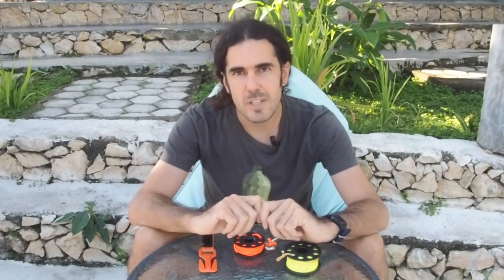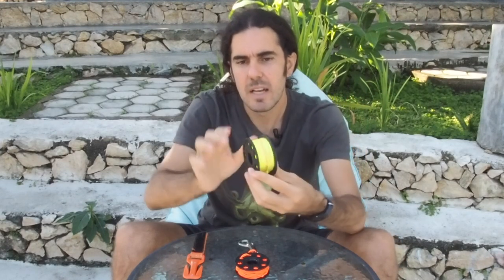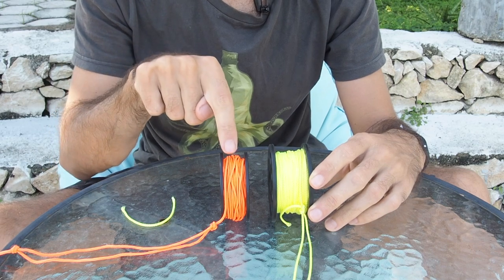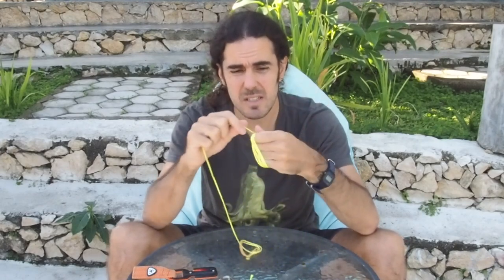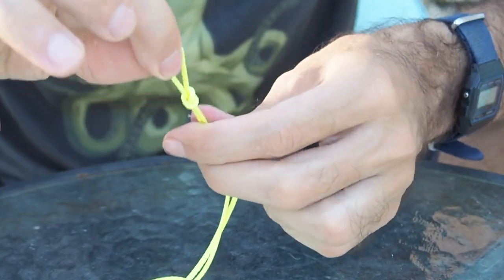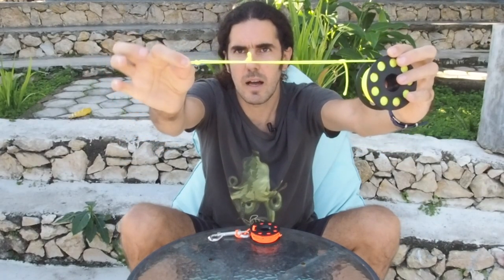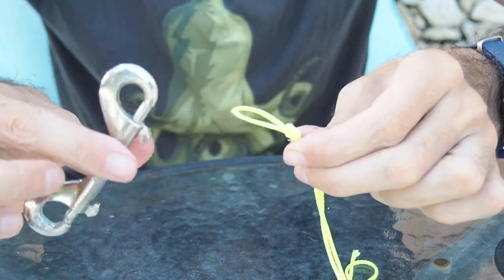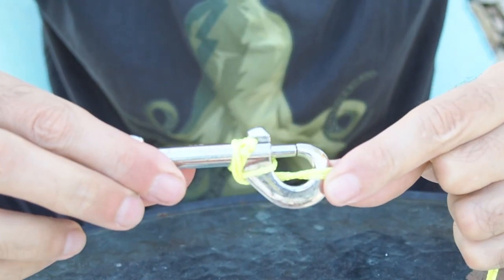EASY Spool SET UP for scuba diving 🤿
Get your new equipment ready for some dive adventures. Spool SET-UP for scuba diving doesn't have to be so challenging. Get Aitor's favorite tips now!

COVID got you down?

Every single diver has gone through the growing pains of getting new equipment and not knowing quite how to use it. Use Aitor's tips for simple spool set up for scuba diving and you'll be feeling confident anytime you need to whip it out for an SMB, a search pattern or a reference line. Make sure to ask us your questions in the comments below! 👇

Interested in getting your next certification or going fun diving in the Komodo National Park?